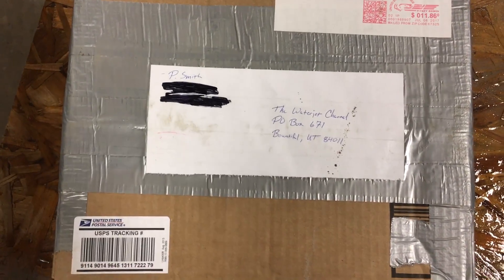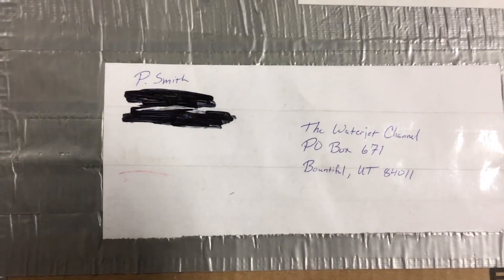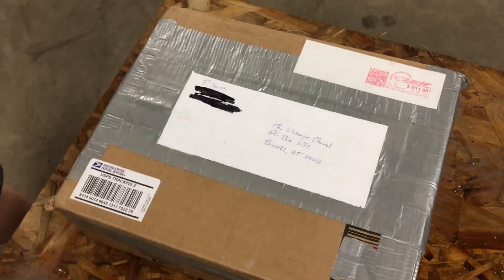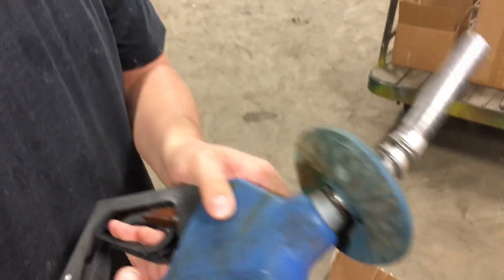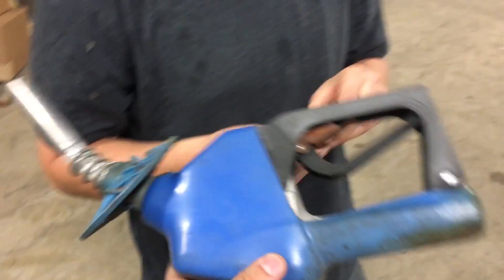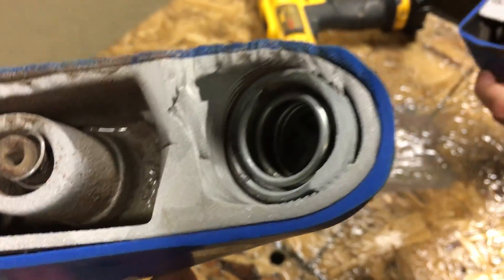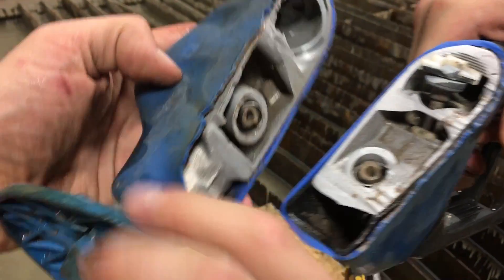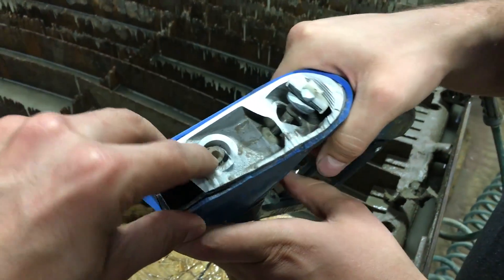Gas Pump Handle vs 60,000 PSI Waterjet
A gas pump handle sent to us from Pedro vs a 60,000 psi waterjet cutter!

USA